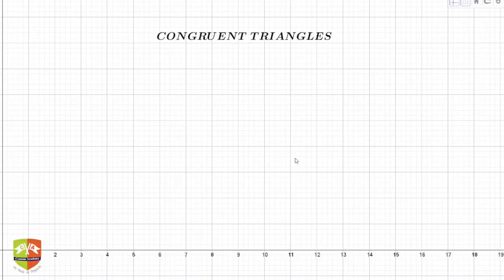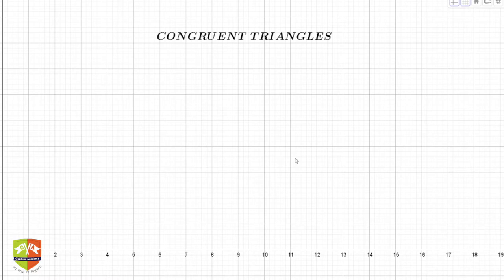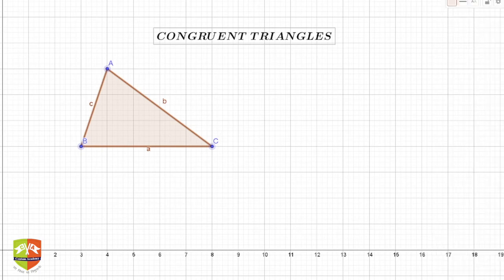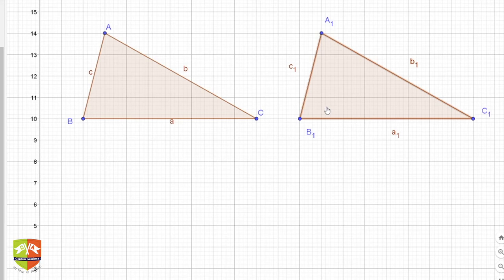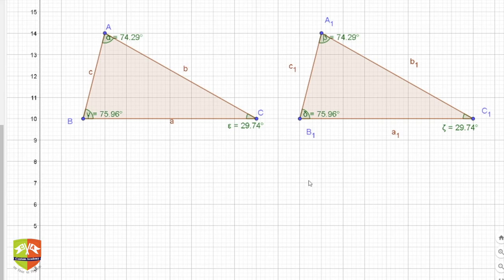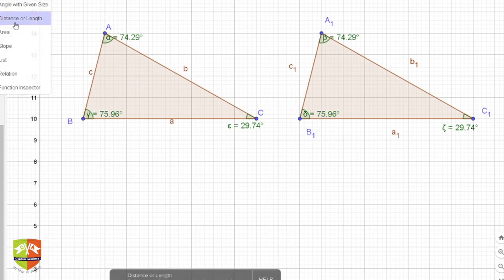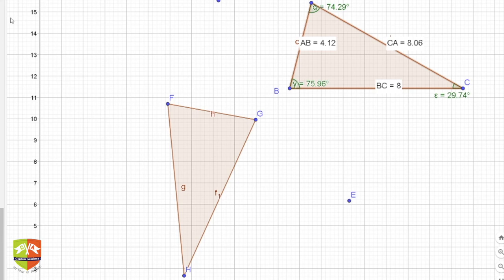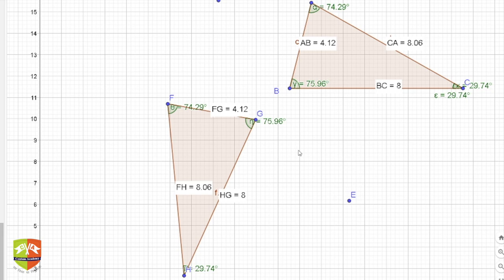Congruent Triangles 01 : What is meant by congruence of geometric figures?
Chapter Name: Triangles
Topic: Introduction to Congruence
Grade: IX
Author: Tushar Sinha